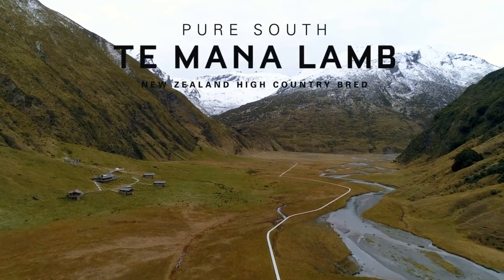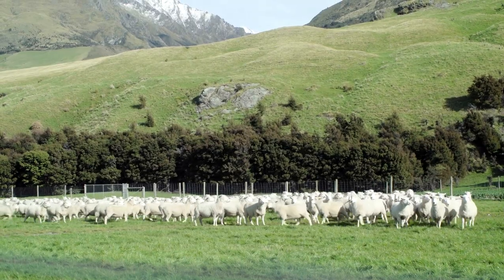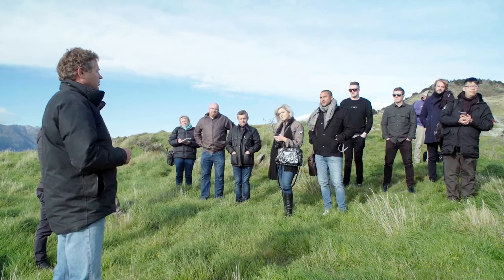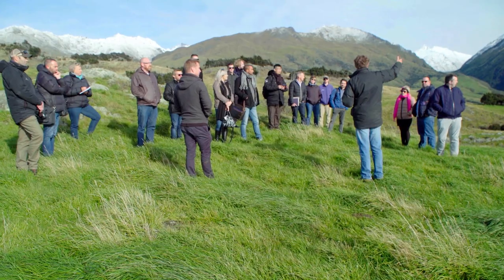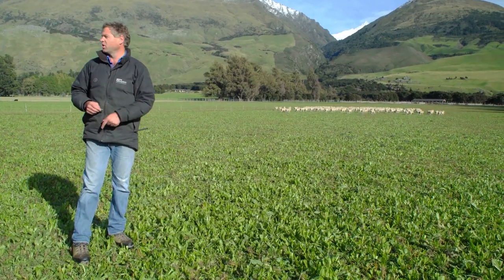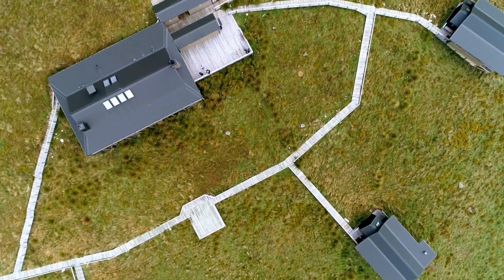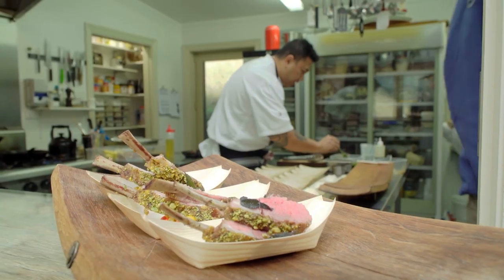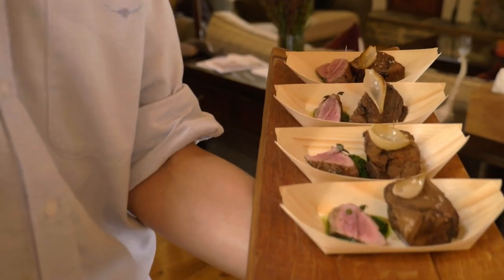Alliance, TE MANA™ Lamb from New Zealand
TE MANA means prestige and authority in Maori and it is regarded as ‘food from heaven’. TE MANA LAMB™ is the result of a ten-year farming programme in New Zealand. While breeding sheep to be healthier and better adapted to high country environments, Alliance has discovered a sheep with a different type of fat, an intramuscular fat, higher in Omega-3 with Wagyu beef‐style marbling. The free-range lamb is raised at high altitude on the pastoral land of the South Island in spring, and then grazes on chicory pastures in the summer. It’s during those last thirty days living on the chicory pastures that the higher levels of Omega-3 and polyunsaturated fats are produced. The result is a milder tasting, premium quality lamb, that’s versatile to cook with. TE MANA LAMB™ won the Innovation Award for New Zealand’s Most Innovative Food in 2017 and the New Zealand Food Safety Primary Sector Products and Frozen categories at the New Zealand Food Awards in 2018.

Classic Fine Foods has selected this range because it gives the opportunity to chefs to come back to naturally fatty and versatile products while the industry has been breeding out fat to get super lean products with a very mild taste which are hard to cook with.